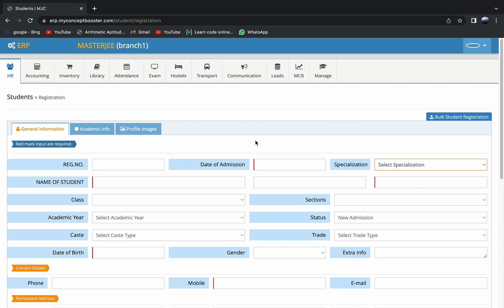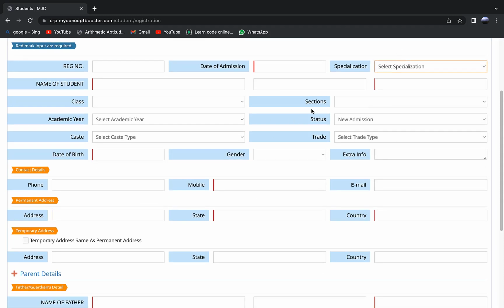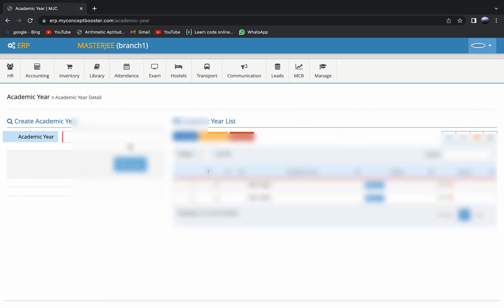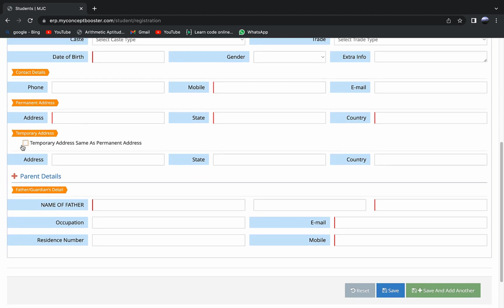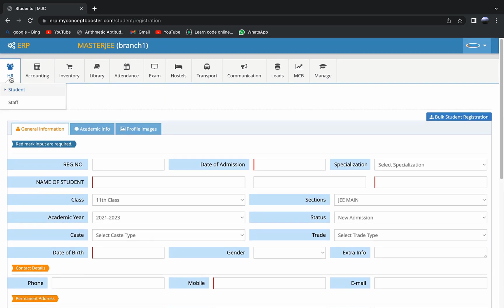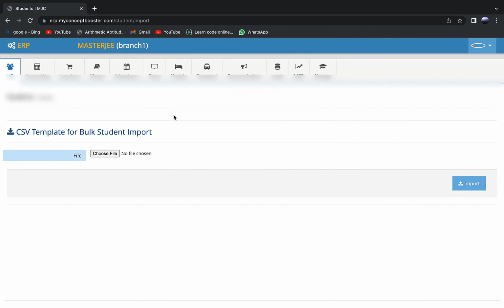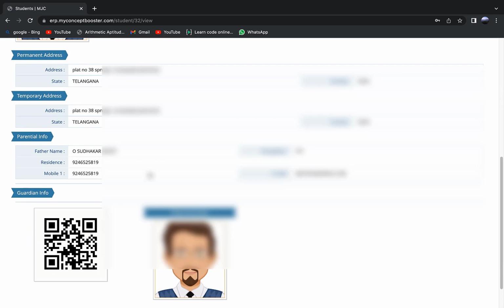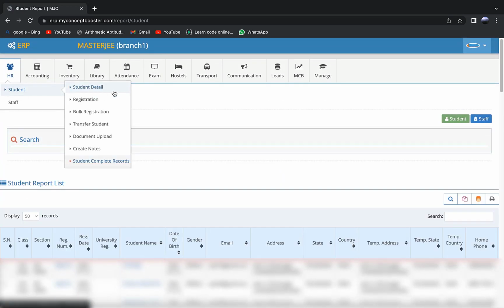Registration of Student in ERP - My Concept Booster|7032315336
For more details logon to our websites

We are always welcome your suggestions and reviews.